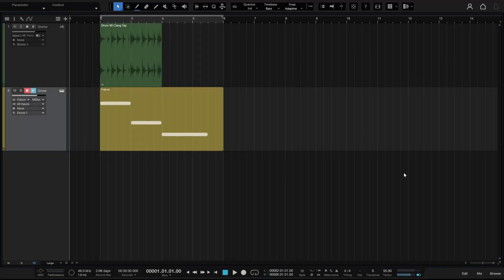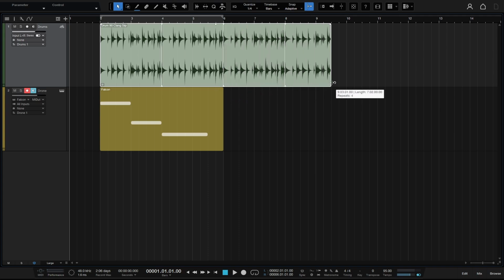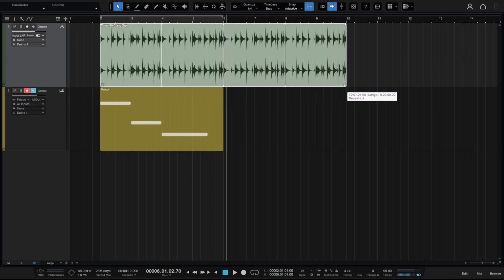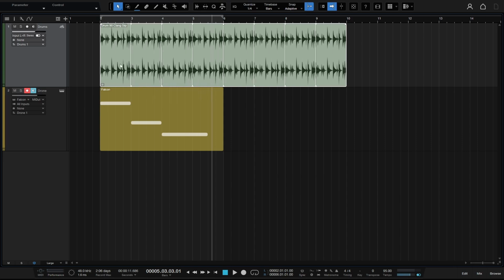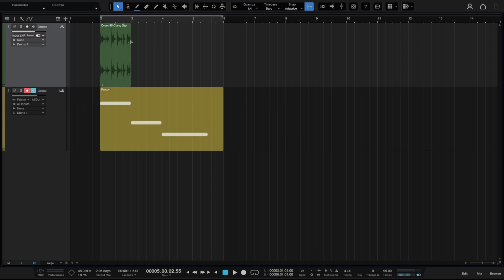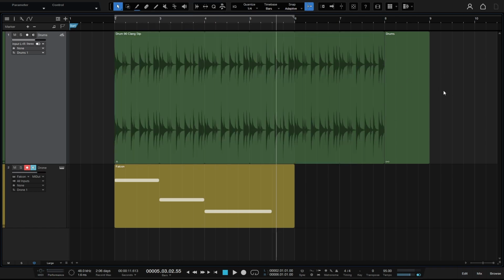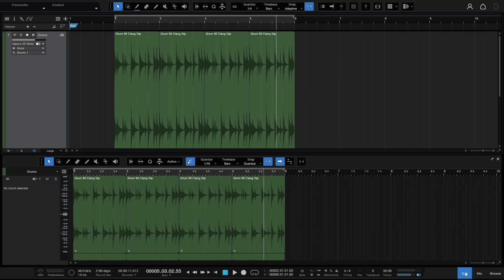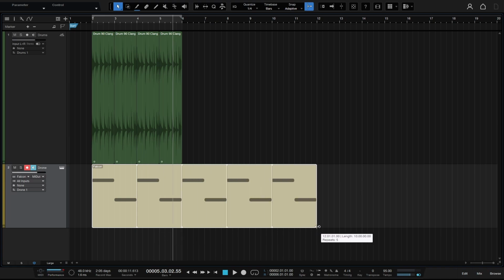Learn Studio One 7 | The Loop Tool | In-Depth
In this tutorial we take an in-depth look at the new Loop Tool withing Studio One 7.